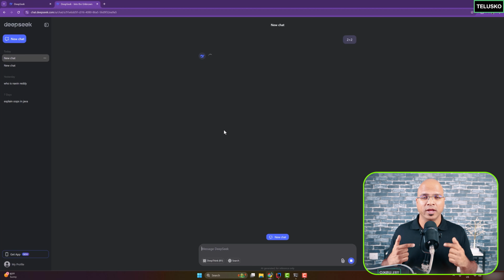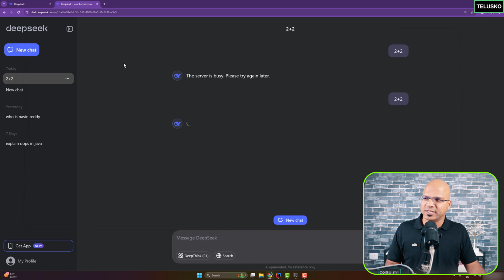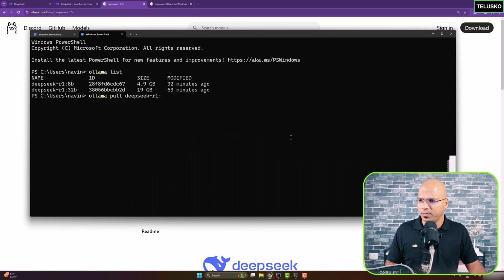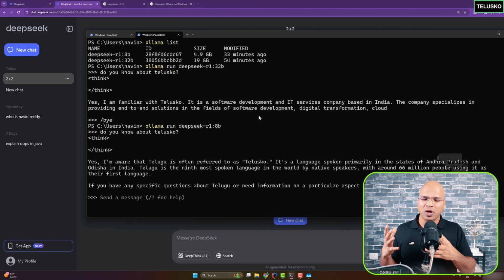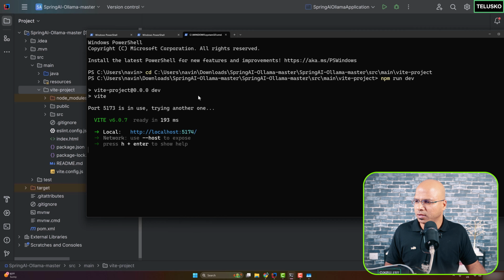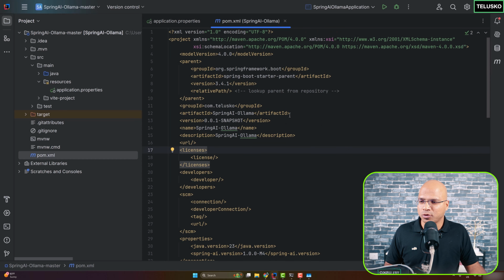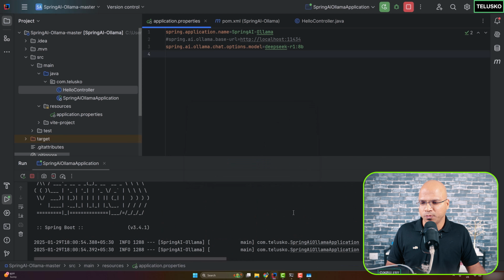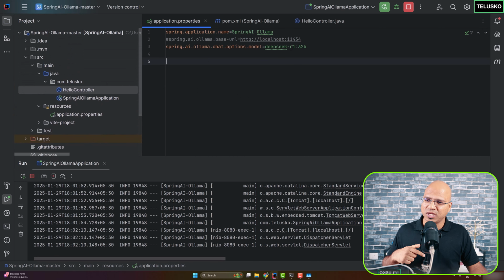Deepseek Open Source using Ollama and Spring AI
Run Deepseek on local machine using Ollama and connect Spring AI app.